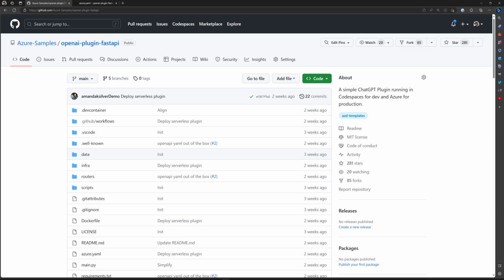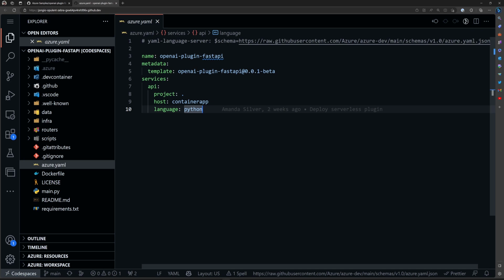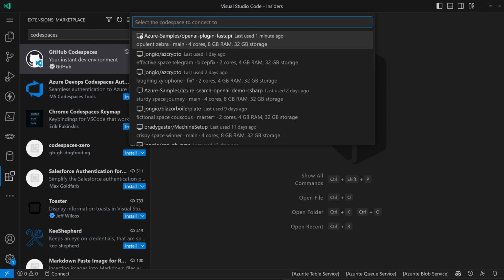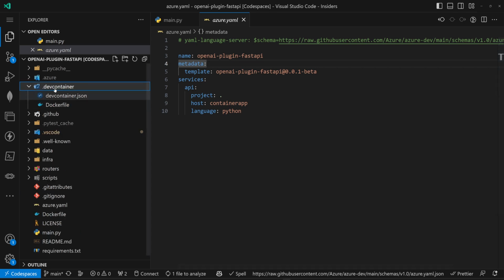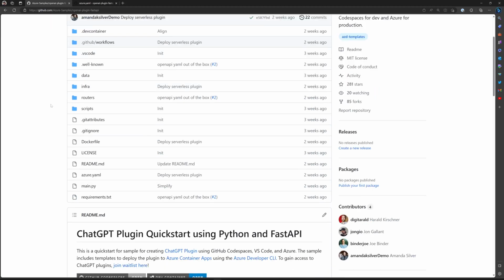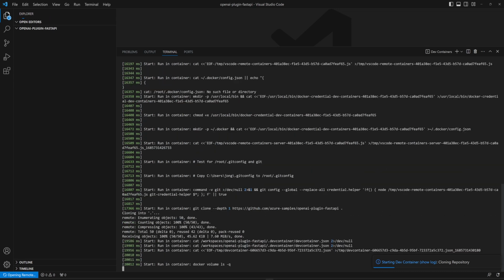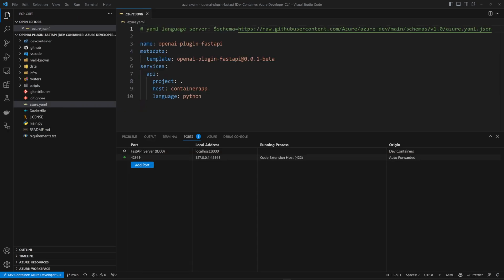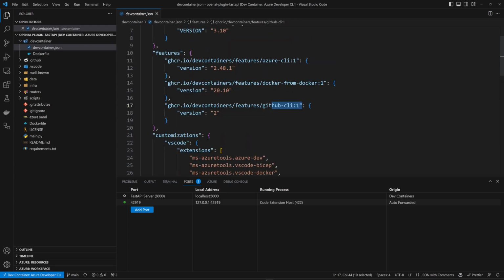GitHub Codespaces "in Browser" versus "from VS Code" versus "Dev Containers"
GitHub Codespaces are great because you have an instant dev env with all dependencies installed and everything configured.  But, I don't run them in Browser because of some limitations and conflicts with browser shortcuts.  If I'm running a Codespace, then I'll connect to it from VS Code using the GitHub Codespaces extension.  But most of the time I run Dev Containers instead of Codespaces, because I only have one dev machine and don't really need to consume those cloud resources for a Codespace.